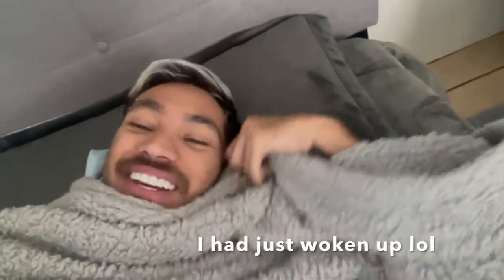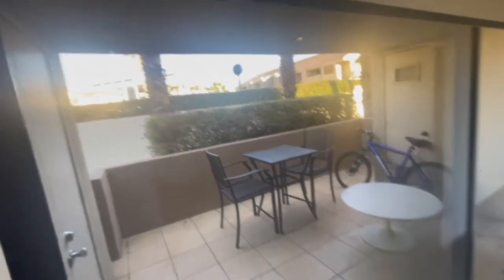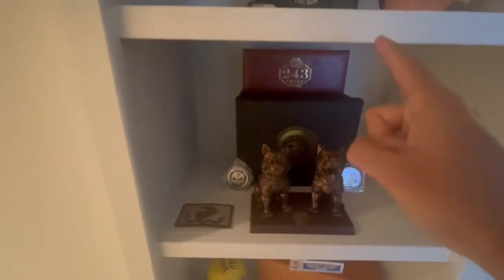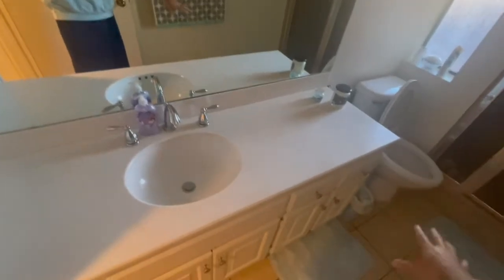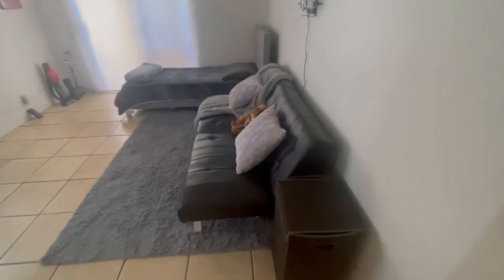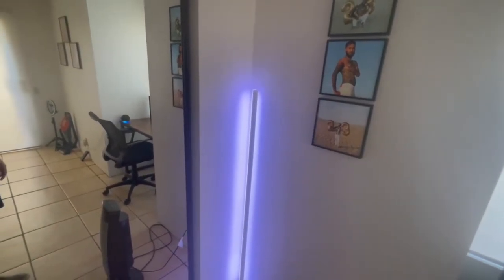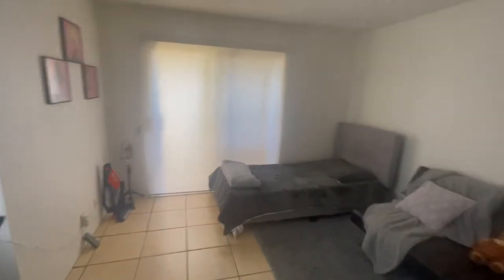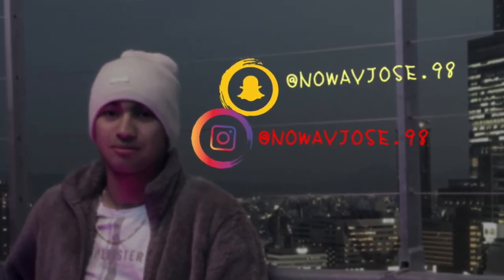New Home *tour and life update*